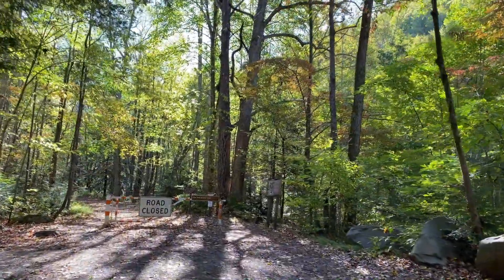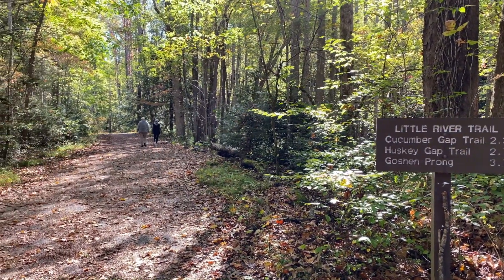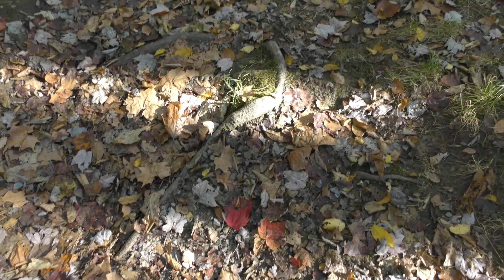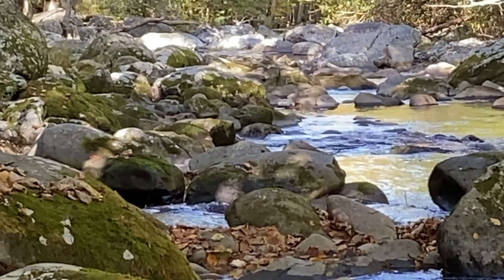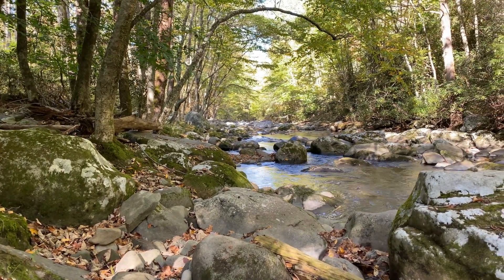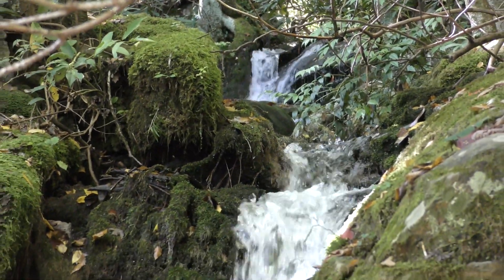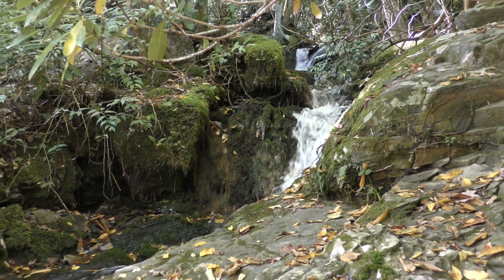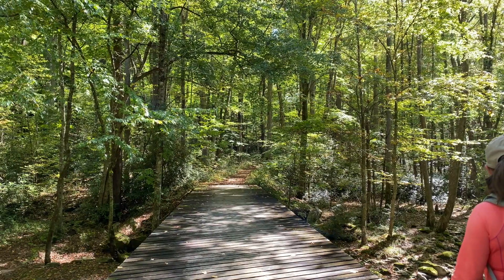Great Smoky Mountains National Park - Little River Trail - Park Travel Review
The Little River Trail is located in the Elkmont area of Great Smoky Mountains National Park. This is one of our favorite trails on the park.  It is relaxing and fun!
 We visited during October of 2019. We hiked 3.5 miles along the trail and then turned back.  The Little River is full of boulders and the water is crystal clear. The Little River Trail itself is an old railroad bed left over from the logging and lumber days of the area.  The rails were rolled up in the 1930's.
Hike 365 Challenge has a new video on YouTube Sundays and our Park Travel videos come out on Mondays and Thursdays.